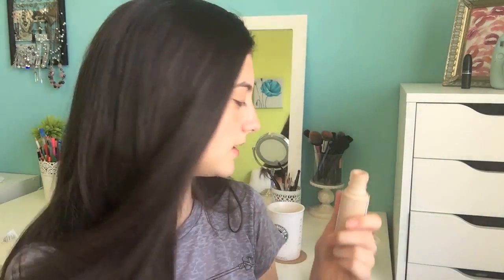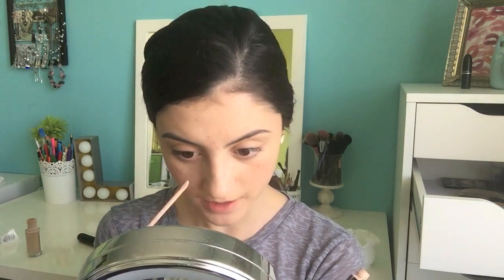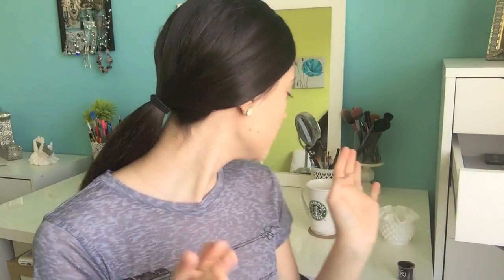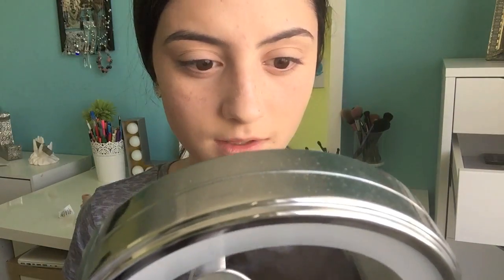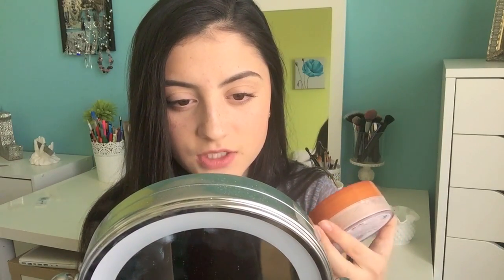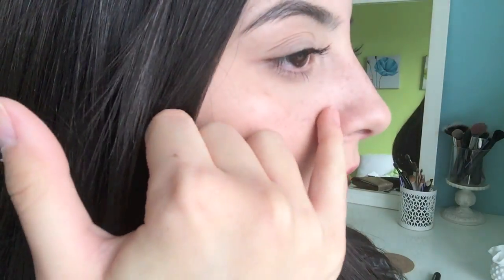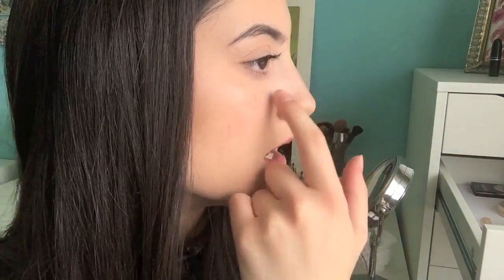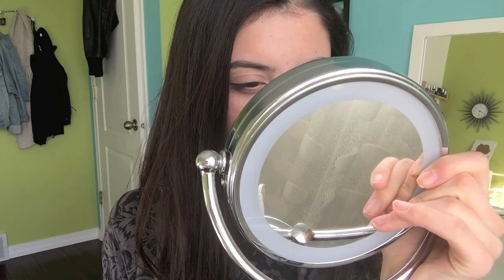Coty Airspun Loose Setting Powder | First Impressions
Hope you guys enjoyed this video and try out this amazing inexpensive setting powder I highly recommend it!

I'm not completely sure if you can purchase this powder\brand in Canada but if you guys know anything be sure to let me know! I purchased it in the US, but you can buy it online as well!

Coty airspun powder in extra coverage translucent $7 US dollar

Products used:
-Relvon colour stay foundation in nude
-Elf undereye powder

What I am wearing:
Shirt: Bluenotes
Sweater: winners
Jacket: H&M
Face: Revlon colorstay foundation, fit me concealer, coty airspun powder, elf undereye powder, elf tickled pink blush, Rimmel natural bronzer, Physicians formula shimmerstrips
Eyes: NYC skyrise mascara
Lips: rimmel lipliner in east end snob